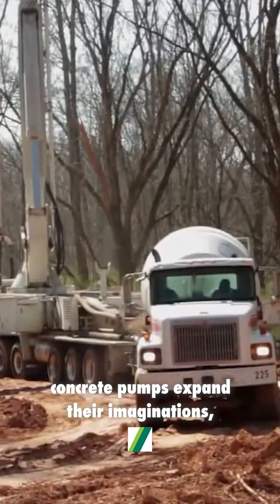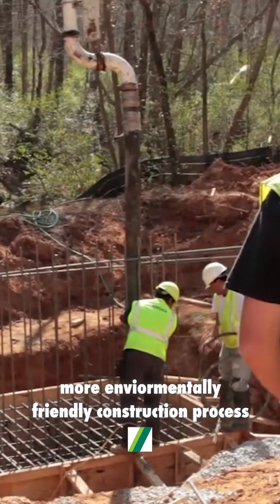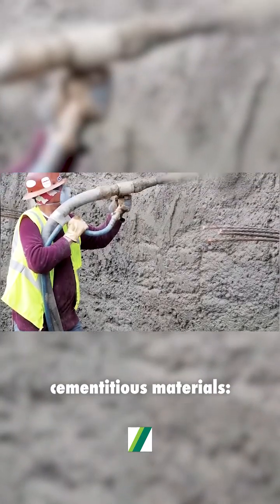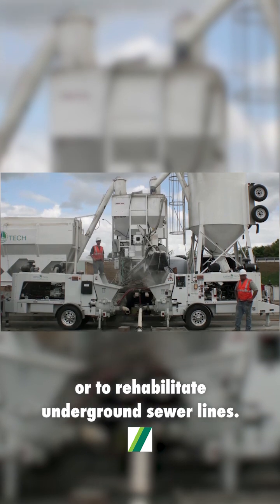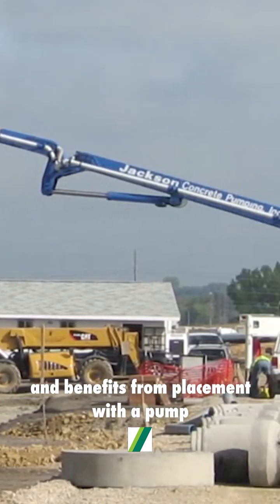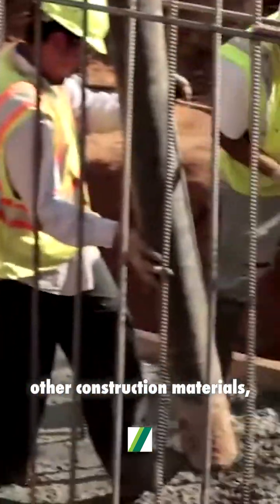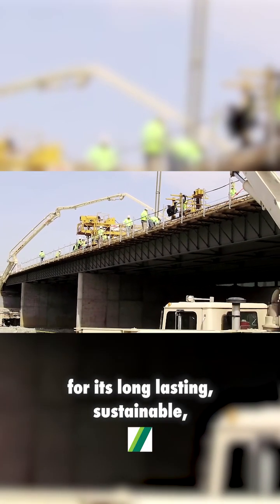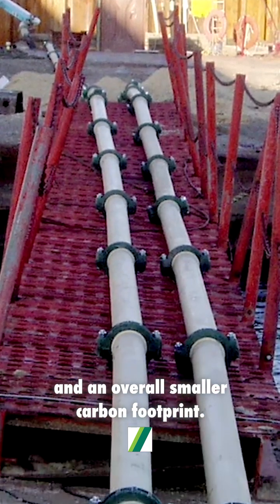Concrete Then, Now, And In The Future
SCHWING: The Future of Concrete | Reshort
You may have seen this video before, maybe not, but we think it's important to show for the modern audience.

Schwing Inc.